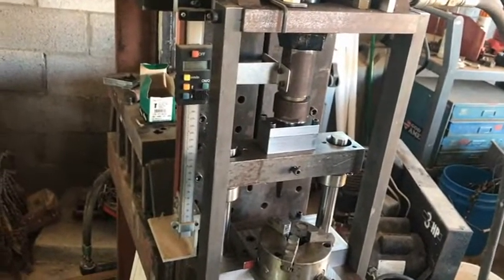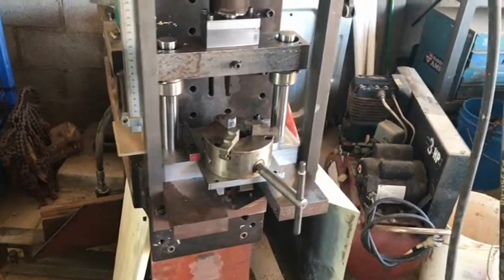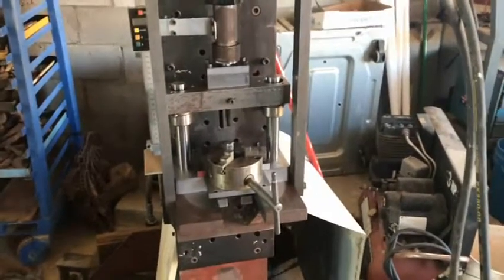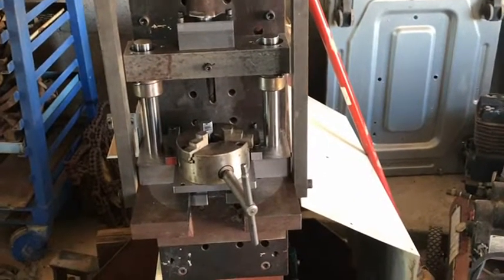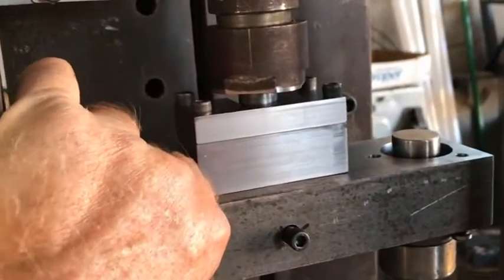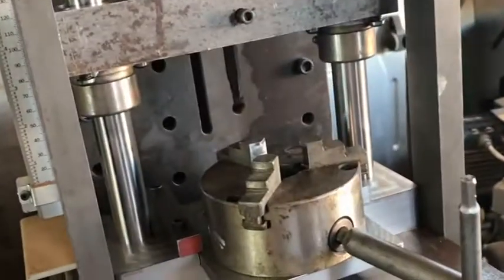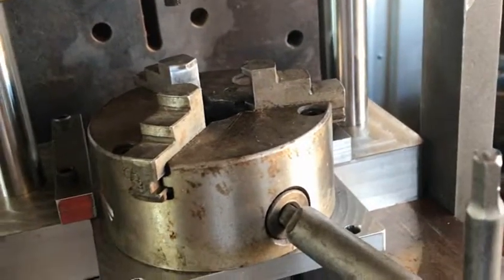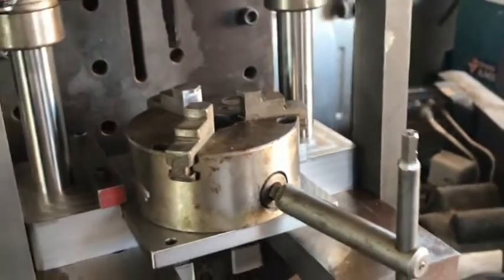Fluting the VG1 5 barrel part 1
With the new fluting press adapter made and the new tools made it is time to talk about fluting the VG1-5 rifle barrels